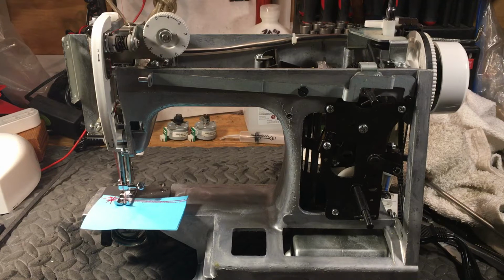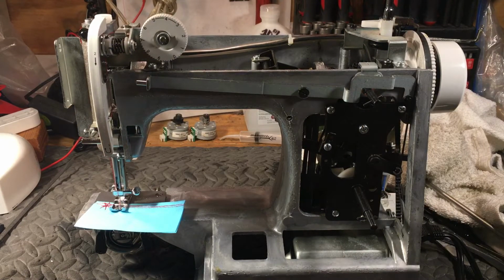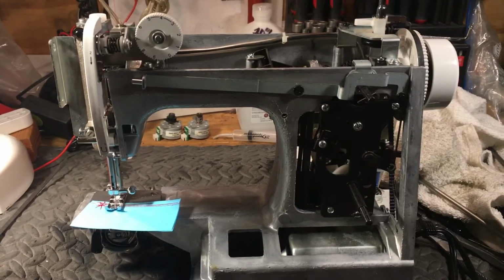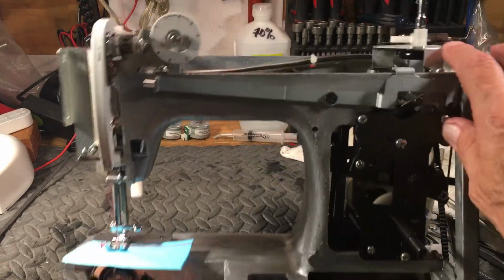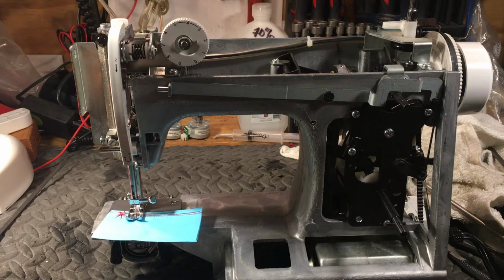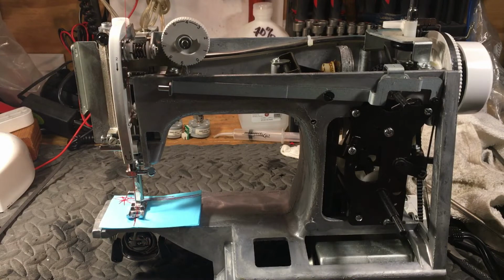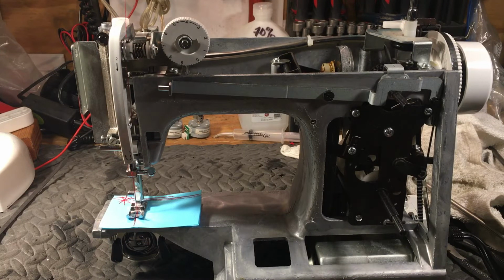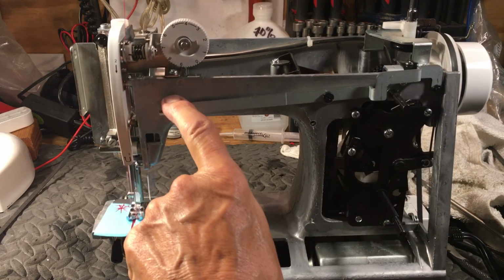Naked Singer Tradition model 2250 locked up. STEEL GEARS!!! Saved from the dumpster. (Video 205)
A rarely seen Singer newer model with steel gears. They’re usually nylon and breakable. This one is model 2250 with a 15 class set up that I prefer for simplicity and ease of servicing.